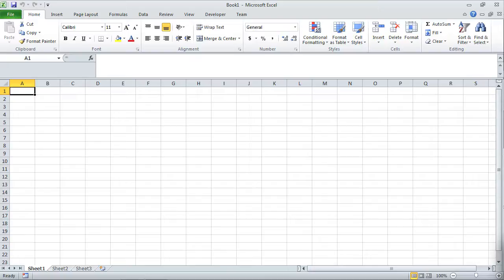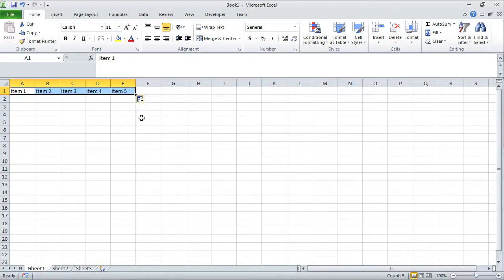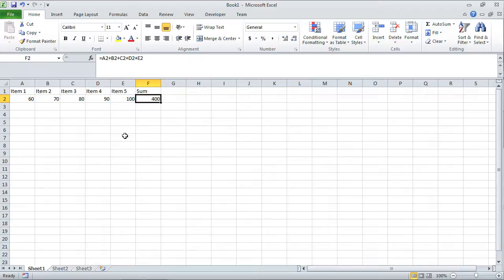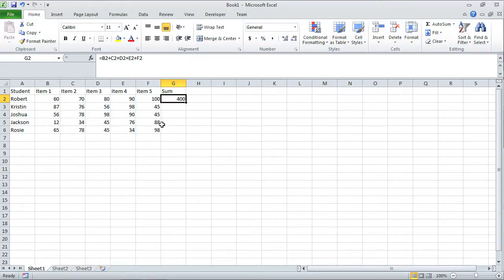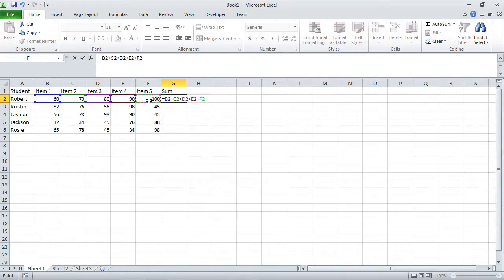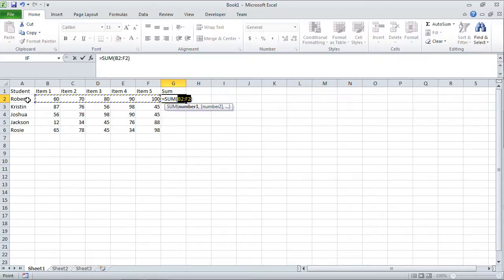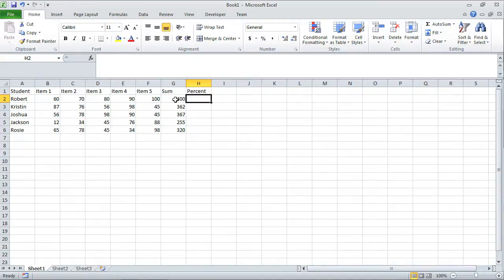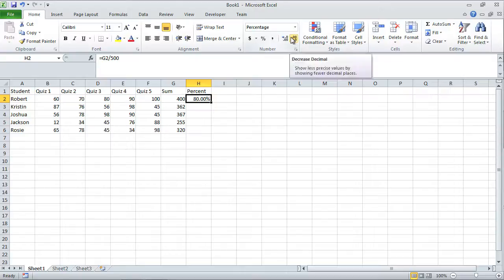MS Excel Lab 1 Video Part 1